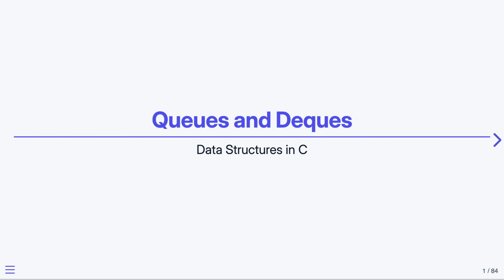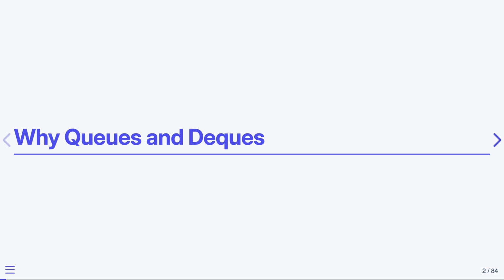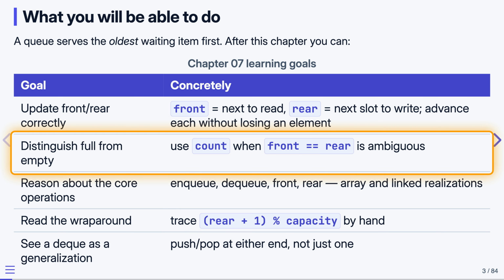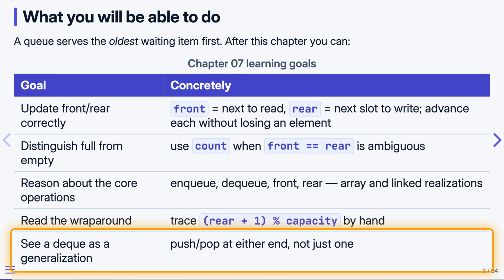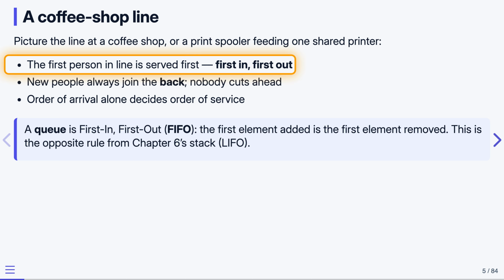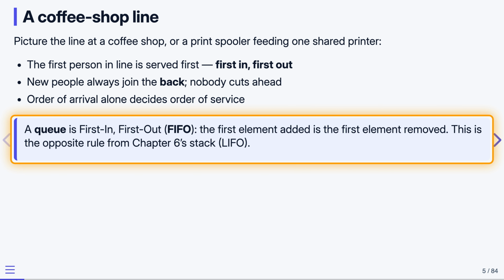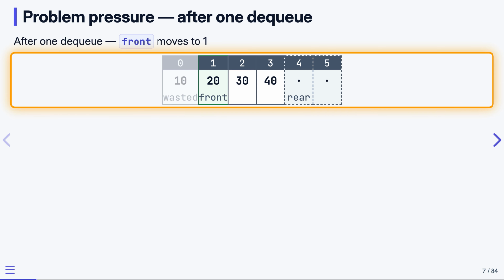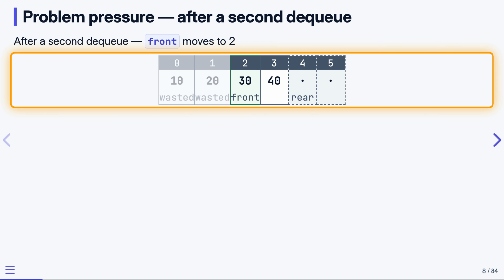Why Queues and Deques? — Data Structures in C | 7.1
Before the how, the why: what problem queues and deques solve, and what it costs you to get them wrong.

We start from a concrete problem, show the pain of the wrong choice, and motivate queues and deques from first principles.

What you'll learn:
• The real problem queues and deques exist to solve

Chapters:
0:00 Why Queues and Deques
0:33 What you will be able to do
1:26 What you will be able to do (cont.)
1:40 A coffee-shop line
2:23 Problem pressure: the front creeps forward
2:47 Problem pressure — after one dequeue
3:04 Problem pressure — after a second dequeue